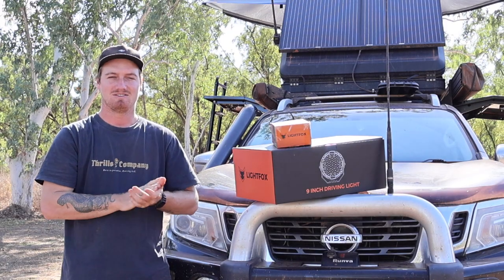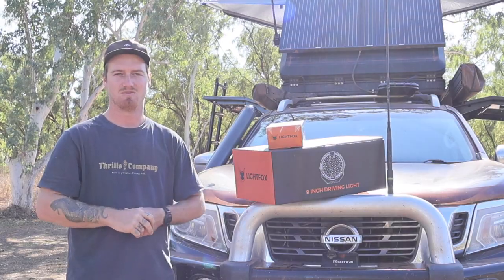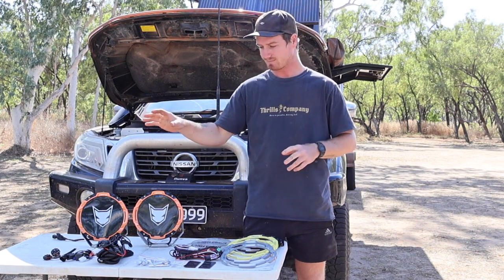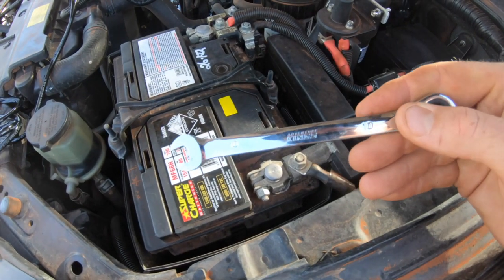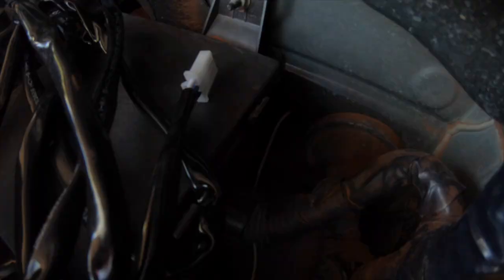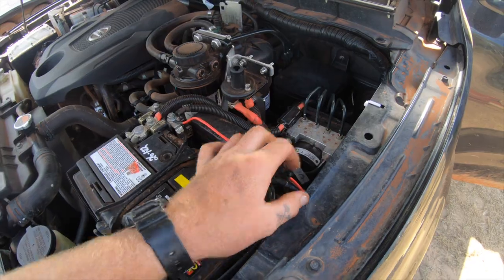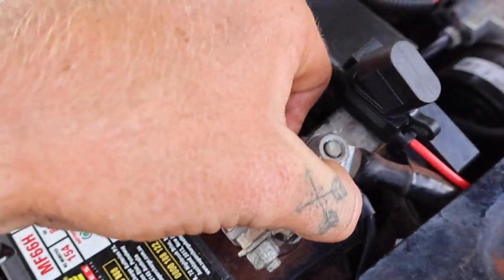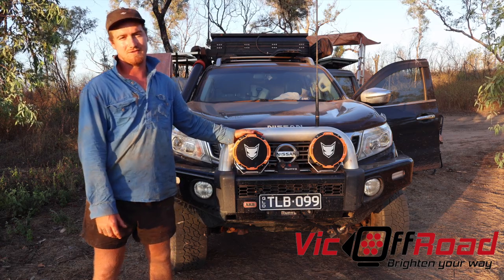LIGHTFOX 9" Driving Lights Installation - so simple that it can be done on the road!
Hey Guys,

In todays episode we run through the installation of our new Lightfox 9" Driving Lights by Vic Off-Road. In this video we keep it simple so that you can follow along when installing your own pair. The installation process is so simple that it can be done anywhere - even on the road! We hope you enjoy this video and find it helpful :)

Head to Vic Off-Road for all your 4wd needs & accessories